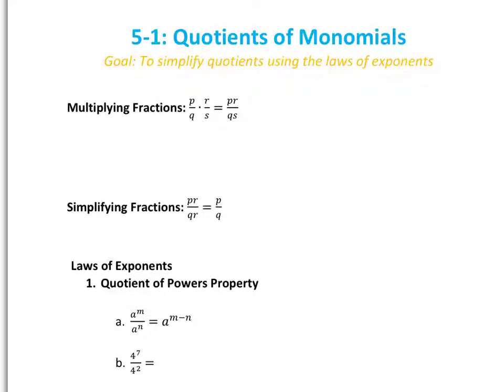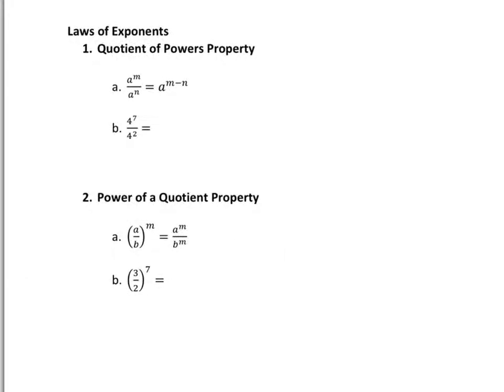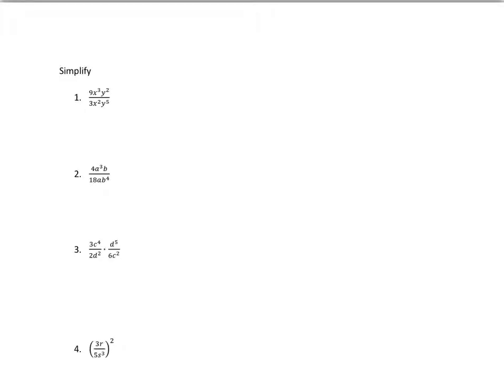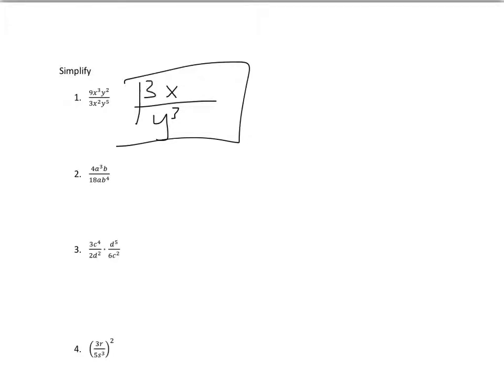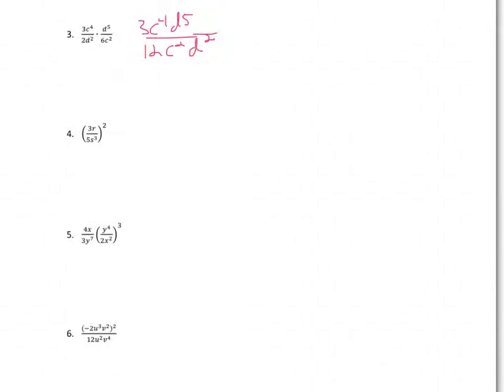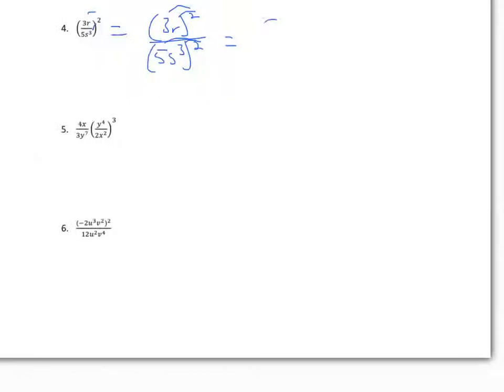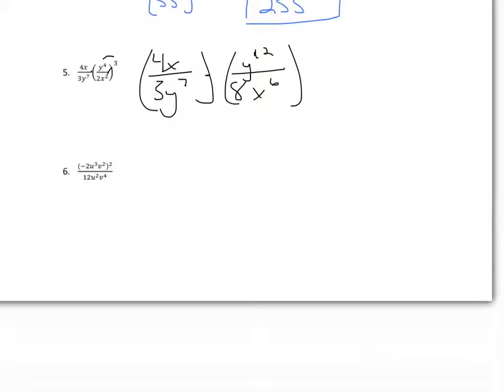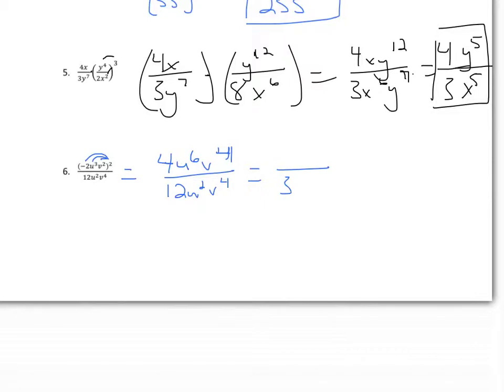5-1 Alg 2